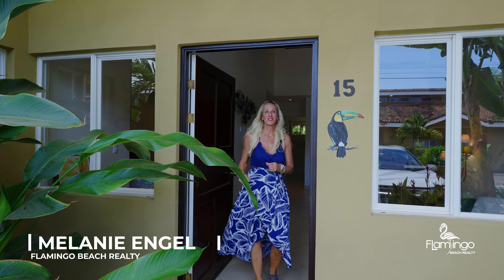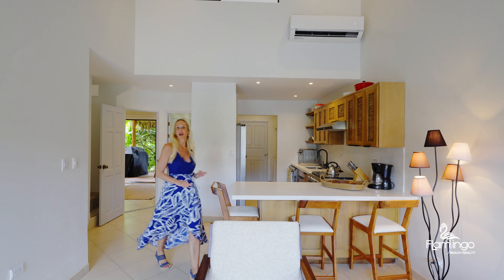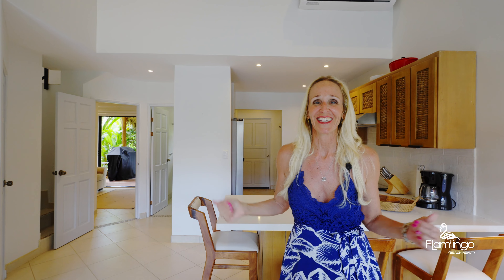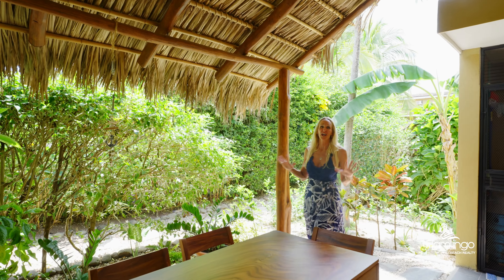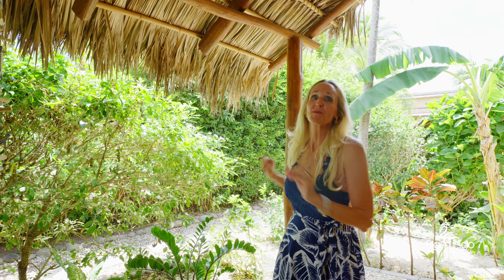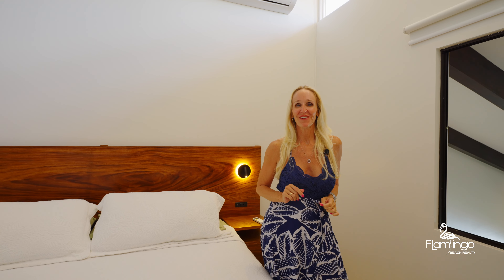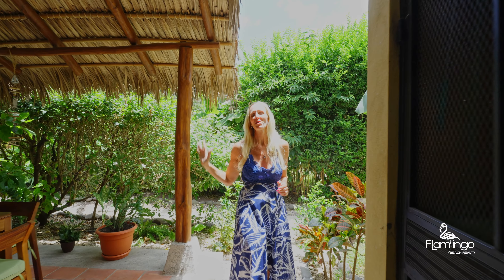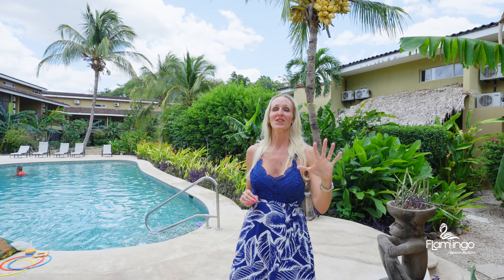*SOLD* Cabo Velas #15, Affordable Remodeled 3 Bed, 3 Bath Condo - 10 Min to 10 Beaches - $285K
Cabo Velas 15 is exclusively listed by Melanie Engel of Flamingo Beach Realty.  For more information on this property or others in Guanacaste, Costa Rica, please contact her at:

Cabo Velas #15, - $285,000

Welcome to Cabo Velas #15 - a completely renovated, modern ground floor 3 bed, 3 bath condo located just 10 minutes from ten of Costa Rica’s most beautiful beaches. Built-in 2016, this beautiful condo was completely renovated last year to modernize it. Every space in the apartment has been completely redone. It offers 1235 sq ft of air-conditioned space and an outdoor terrace, with a brand new palapa, to give you the outdoor living you are seeking here in the tropics, great for outdoor dining and relaxing in your own little tropical nook, among the palm and banana trees.

The open floor plan offers a spacious feel with double-height ceilings in the living room. There are 2 bedrooms and 2 bathrooms on the main floor. Currently one of the downstairs bedrooms has a pull-out sofa with a TV and patio doors to the covered terrace. The kitchen has been completely remodeled with brand-new cabinets, quartz countertops, and brand-new appliances, including a gas range. Storage is plentiful in the kitchen with various cabinets and shelves. The first floor is completed with a laundry section, which includes a stackable washer/dryer. The second floor boasts the master bedroom suite. It offers a gorgeous king bed with a Guanacaste headboard with integrated lights and nightstands. Unlike other units in this complex, this condo is unique as it offers a walk-in closet in the master bedroom. Off the master bedroom is a large ensuite with 2 sinks and an oversized shower. The condo comes furnished with everything you need to move right in! All the wooden furniture (beds, chairs, dining table, and TV panels) was hand-made by a local Costa Rican artisan with the highest quality Guanacaste wood.

Cabo Velas Estates is a private secure community with low HOA fees ($200/month), an inviting community pool, a spacious covered rancho area for outdoor dining and entertaining, and a family play area. It is located in Matapalo, a quaint Costa Rican town, where you will hear and see howler monkeys, chickens, and lots of tropical birds. It is a short drive to quality medical care, several restaurants, and shops. It is only 8 minutes from Playa Grande, famous for its surfing! There are 3 private schools within a 10 min drive. The Liberia International Airport is only a 45-minute drive away.

Come check out this condo as an affordable investment rental opportunity, a second home, or a primary residence. We would love to show it to you!